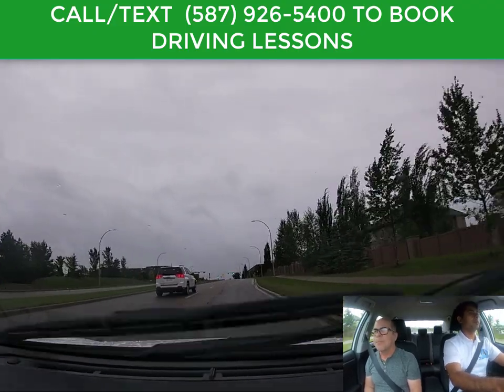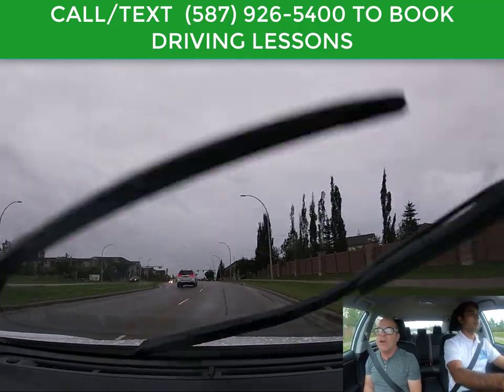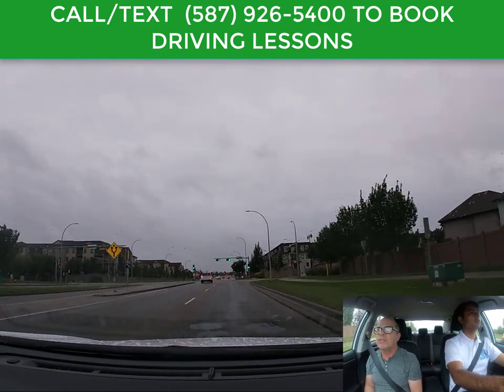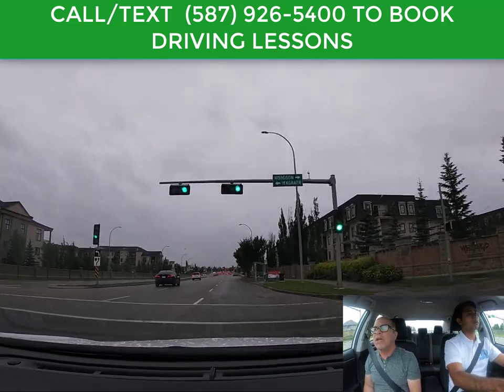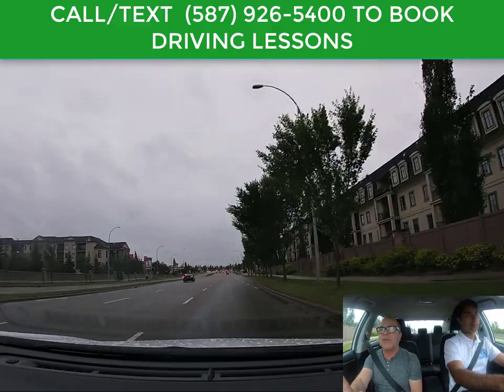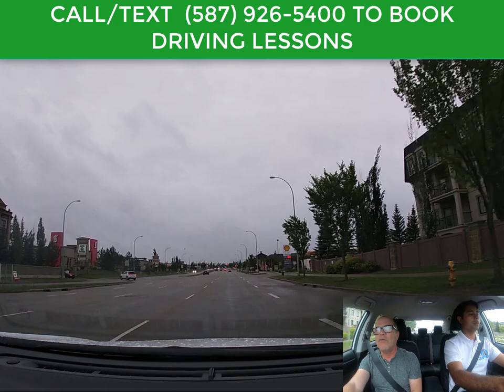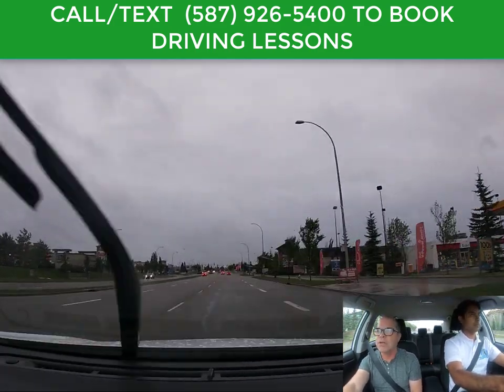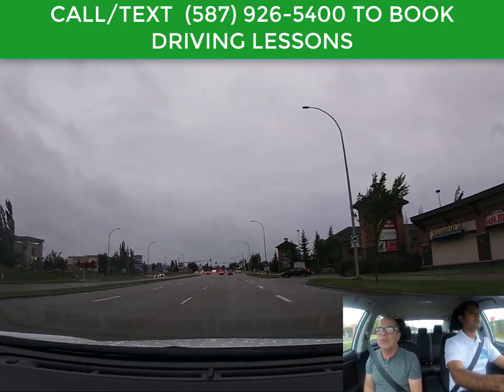Edmoton Alberta Driving Test (Fresh Green Light and Stale Green Light)